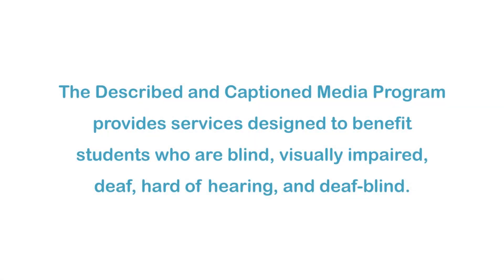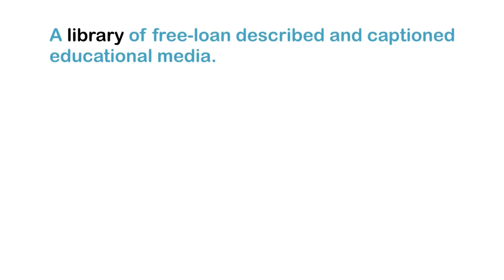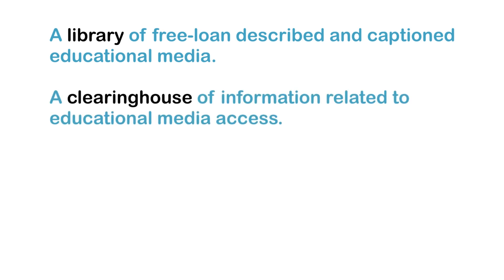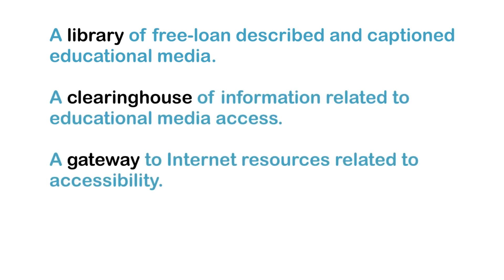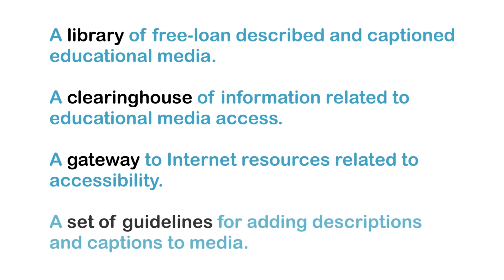The Rockin' World of Geology (Program 3) (Accessible Preview)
The Standard Deviants explore volcanoes and what causes them to erupt. They also discuss lava, pyroclastic materials, and the Ring of Fire. Then, it's time for a discussion on weathering. Part of "The Rockin' World of Geology" series.